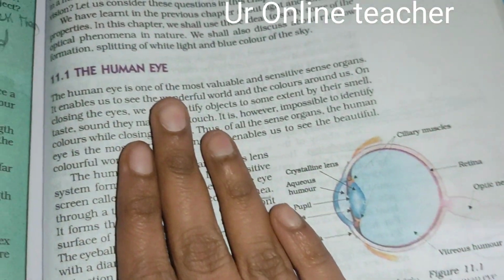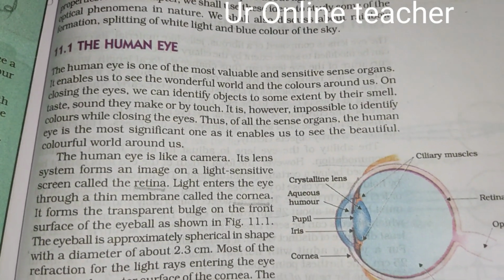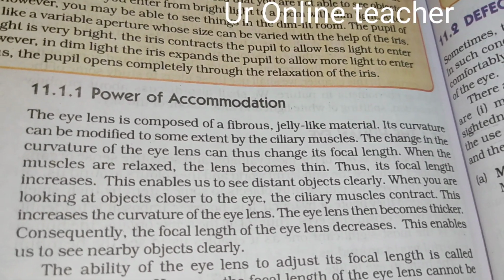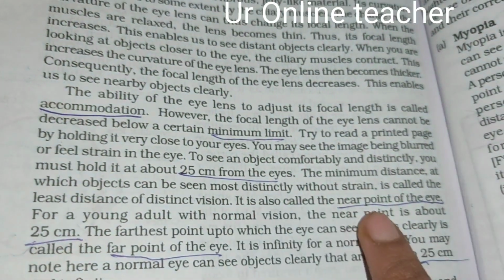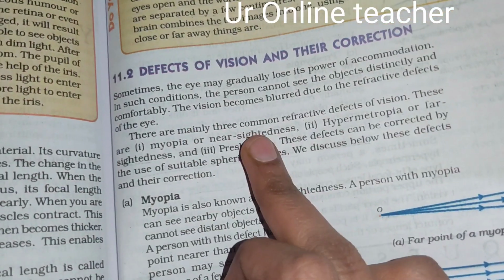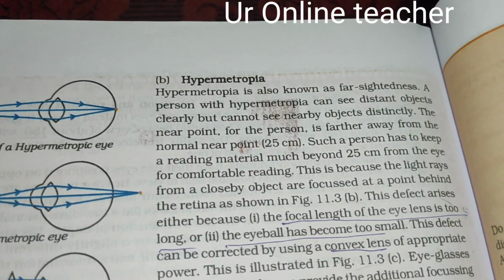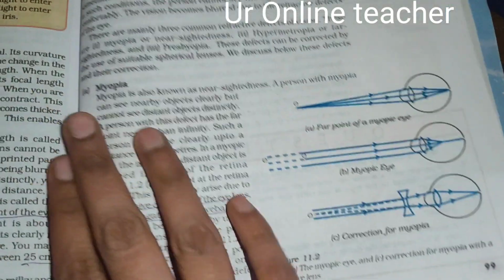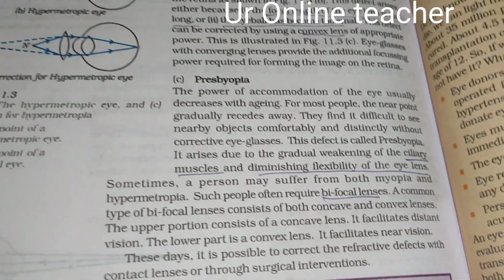human eye and colorfulworld /